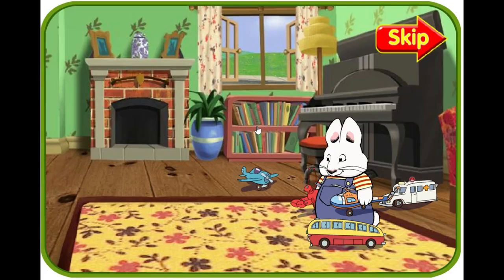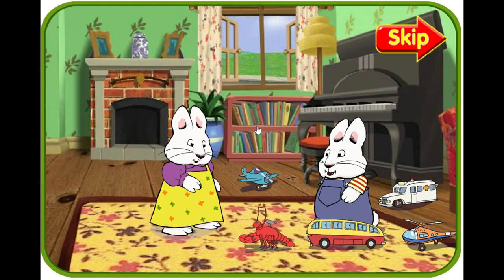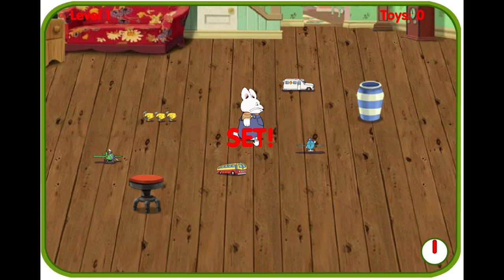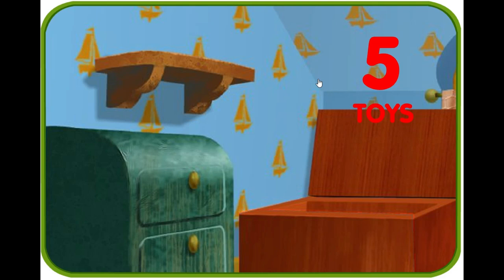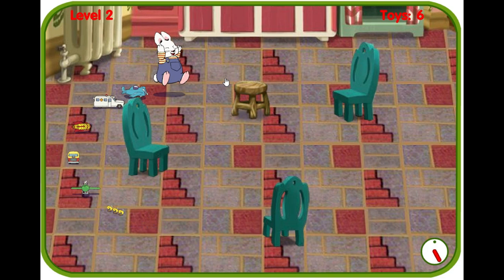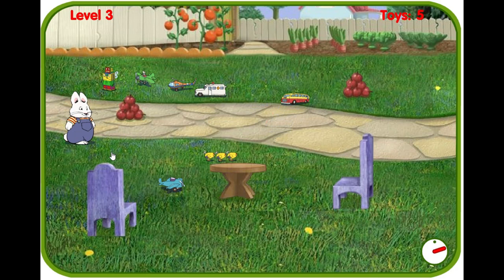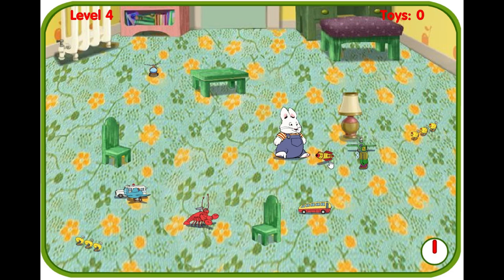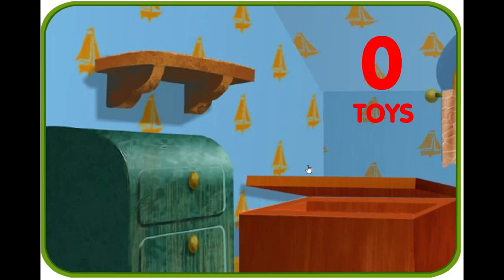Let's Play Max And Ruby Toy Parade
This is me playing Max and Ruby Toy Parade game from nick jr. Enjoy!